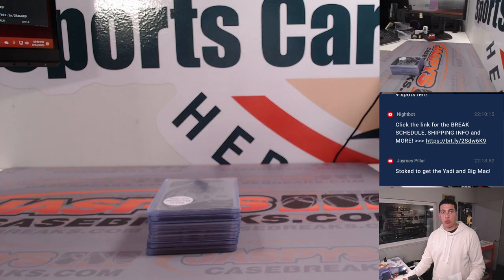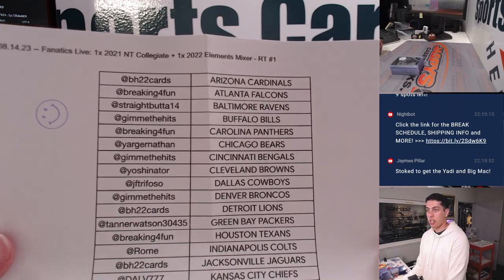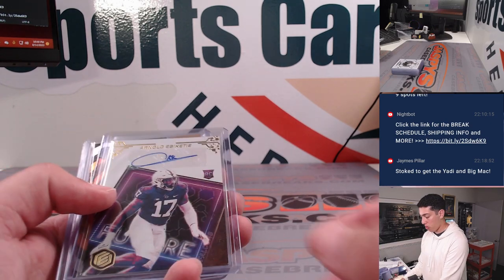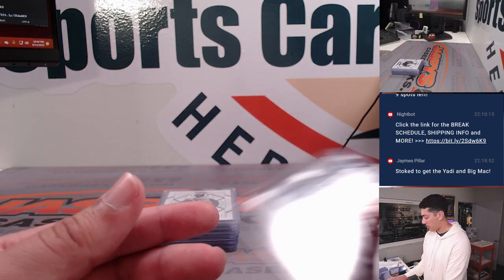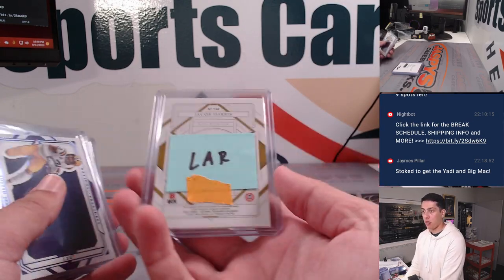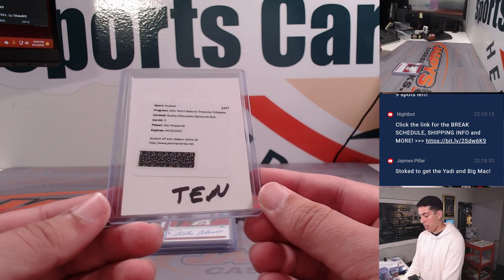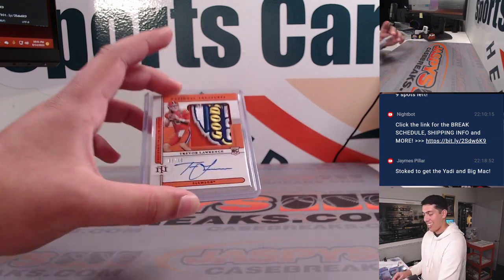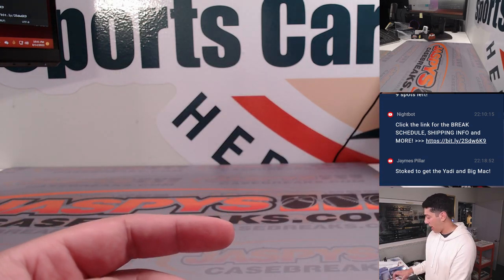M, 08.14.23 -- Fanatics Live: 1x 2021 NT Collegiate + 1x 2022 Elements Mixer - RT #1